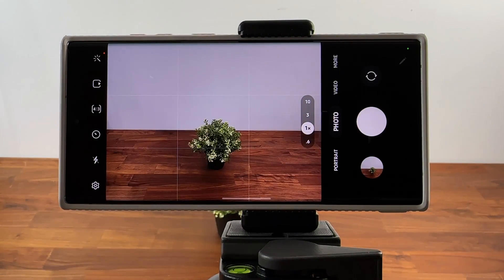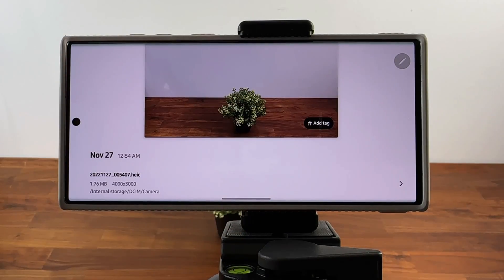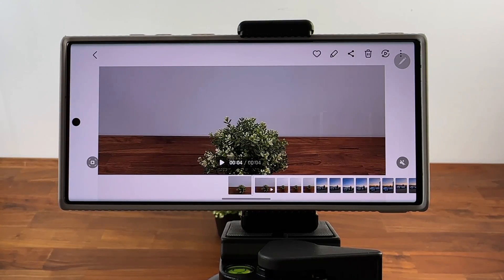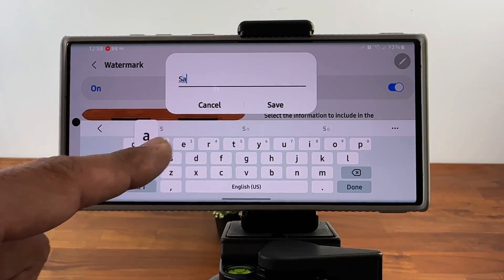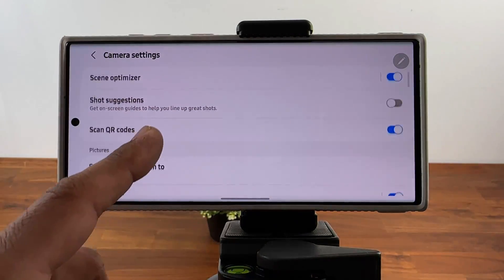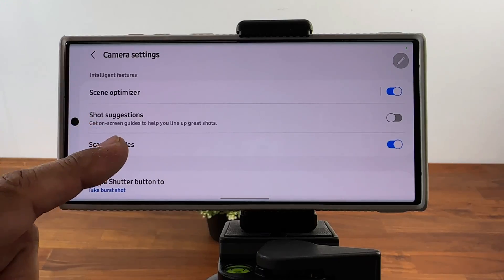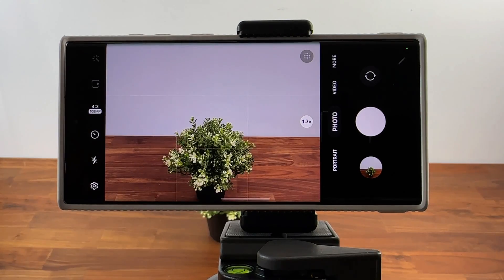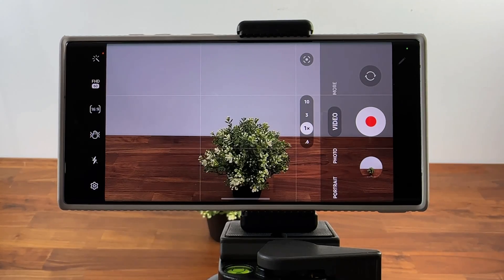5 IMPORTANT Camera Settings All Samsung Galaxy Owners Need To Change ASAP (S22 Ultra, Fold 4, etc)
If you own a Samsung galaxy smartphone, do these 5 things to your camera settings to enhance it's power and function. Let's dive in.

It will also work on One UI 5.0, 4.0, 3.0, etc.

Let's discover.

Companies can send product to the following address:

Attn: SAKITECH
135 S Springfield Rd. Unit 681